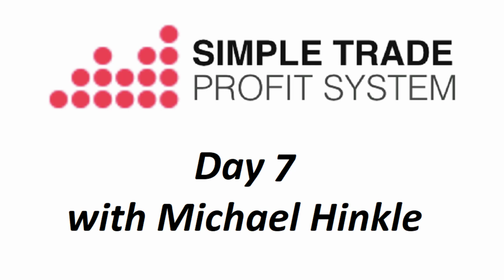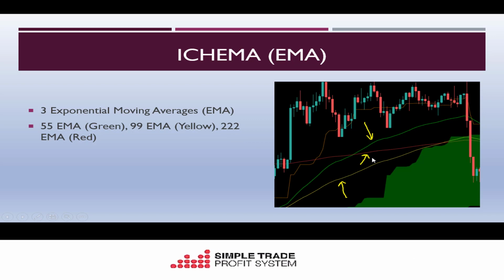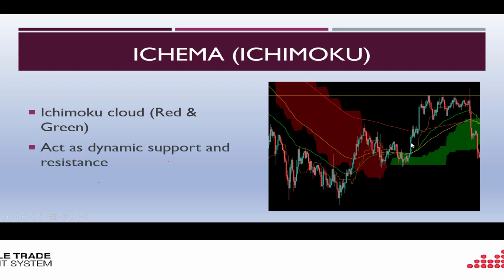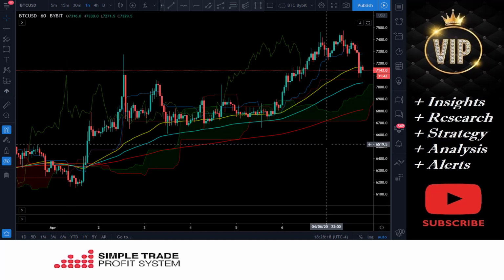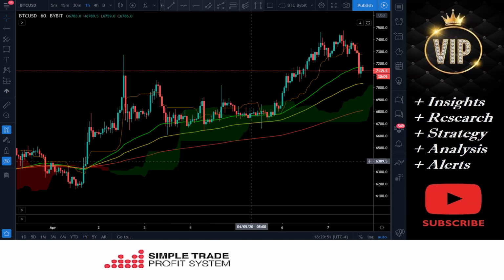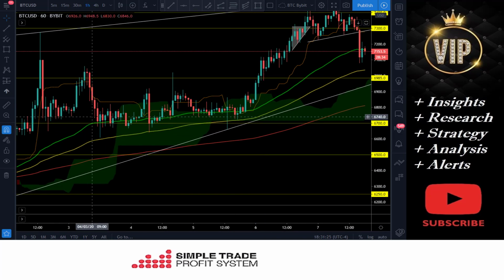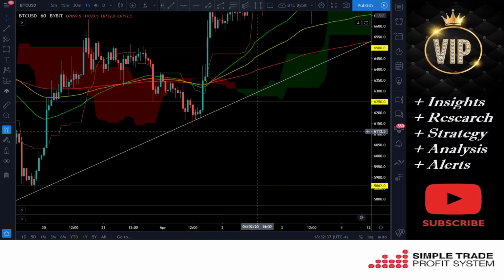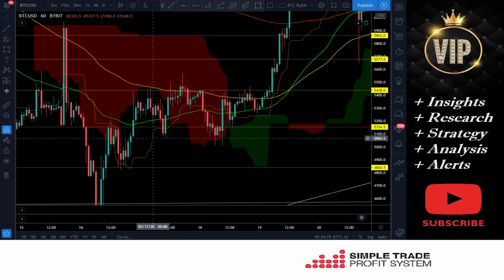Simple Trade Profit System Day 7 with Michael Hinkle (Ichema)